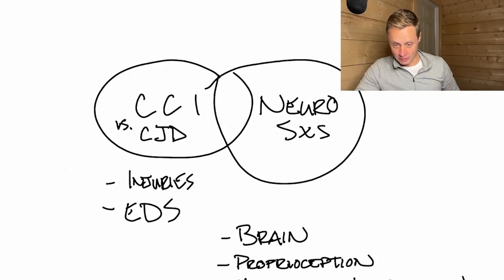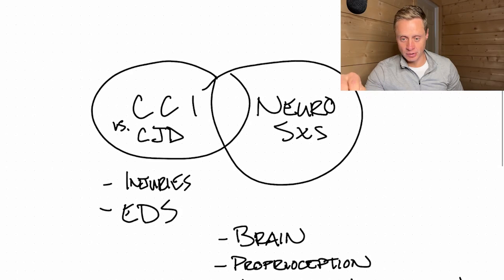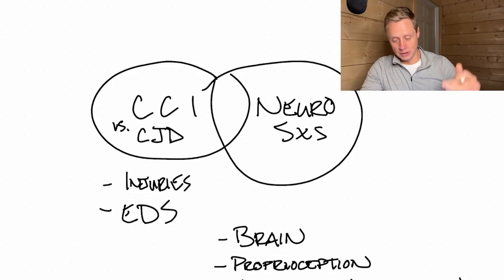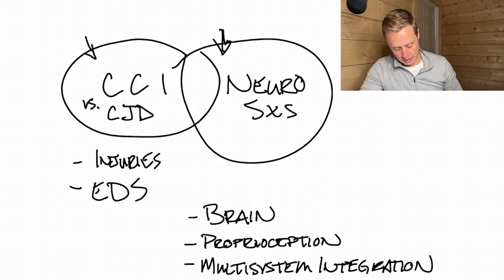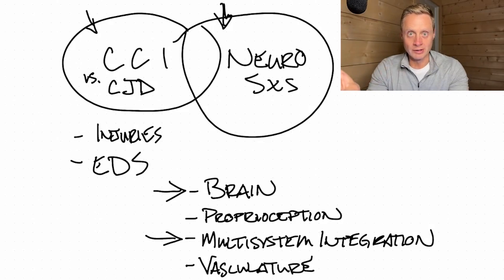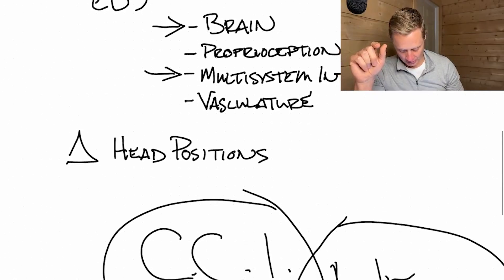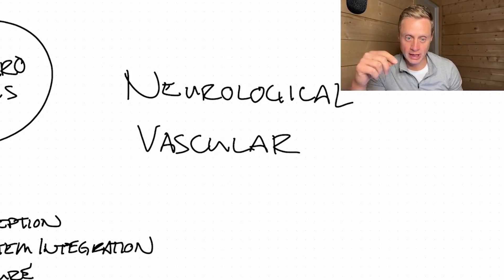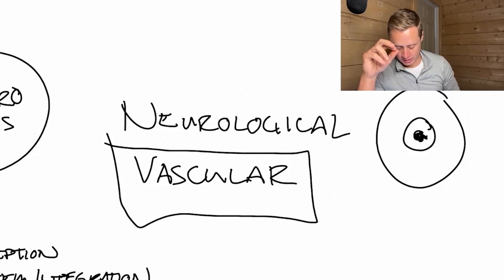Craniocervical Instability and neurological symptoms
Craniocervical instability (CCI) can result in a range of neurological and vascular symptoms due to excessive or insufficient movement in the neck vertebrae. Causes include genetic conditions like Ehlers-Danlos syndrome or trauma, leading to ligament damage and instability. Symptoms such as dizziness, nausea, brain fog, and headaches often relate to compromised blood flow or impaired nervous system signaling. Diagnosis involves assessing head movements and their effects on neurological function and blood flow, often with tools like Doppler ultrasound. Treatment focuses on stabilizing the neck, improving vascular and neurological function, and addressing underlying causes to enhance quality of life.

📍 Located in Chelsea, Michigan — Trusted by Patients Worldwide
People travel from across the country and around the world to seek care at the Keiser Clinic, where we approach complex conditions with a blend of precision, partnership, and compassion.

🔹 Our Pledge to You:
Empathy & Compassion